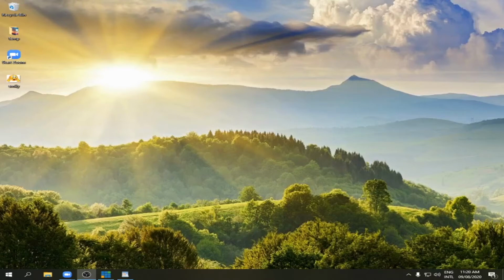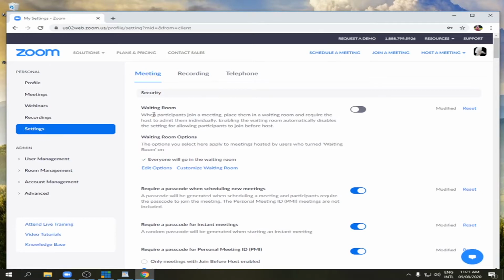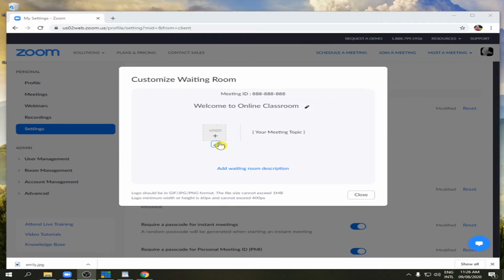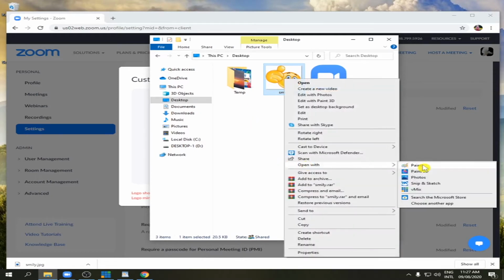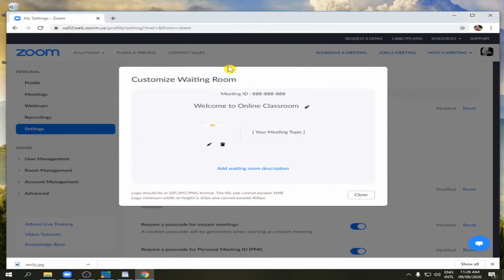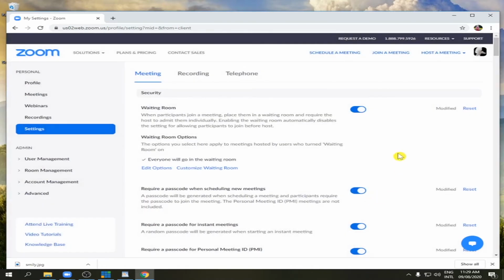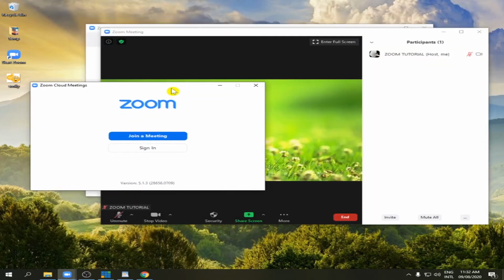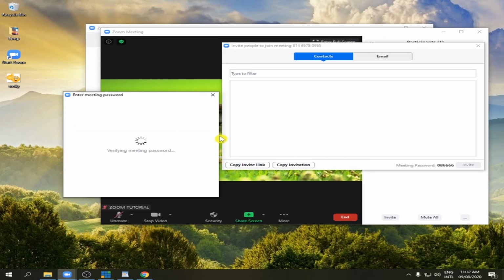🔴 How to Enable and Customize Waiting Room in Zoom Meeting | PinoyTV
This tutorial shows how to enable and customize the waiting room in zoom conference. Modify the Welcome note, add logo and description of meeting. If you have some questions or clarifications, please feel free to hit the comment box below.

The below link the the tutorial on how to open two zoom application in one device/computer

zoom waiting room
Personalize Your Zoom Waiting Room
Personalize Zoom Waiting Room
Customize waiting room
Zoom Tutorial
Zoom Conference
zoom apps
zoom application
zoom conference meeting
zoom conferencing
zoom meeting